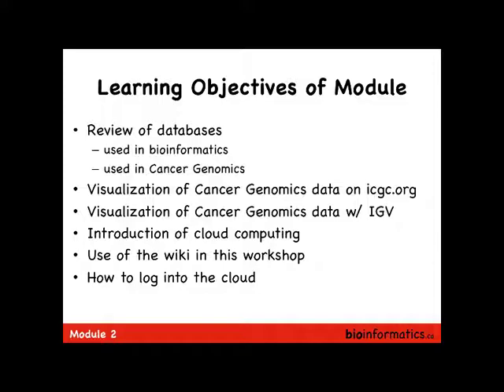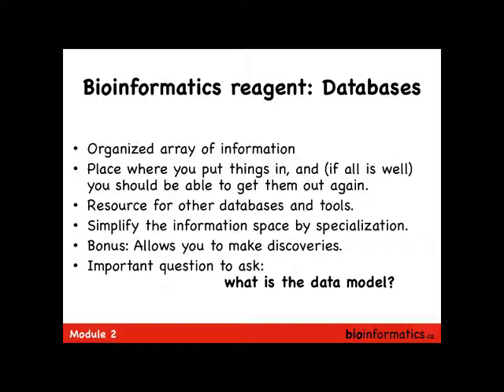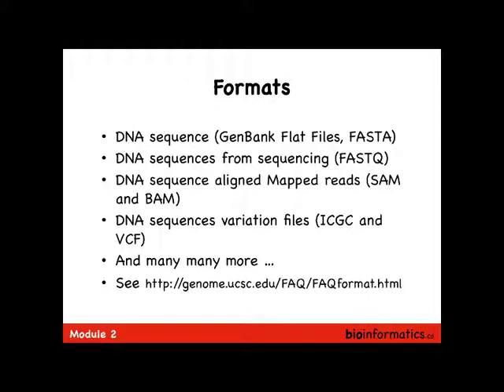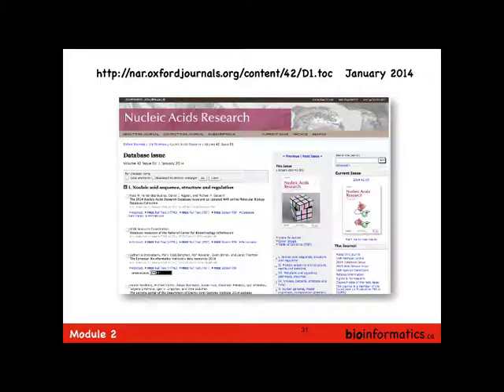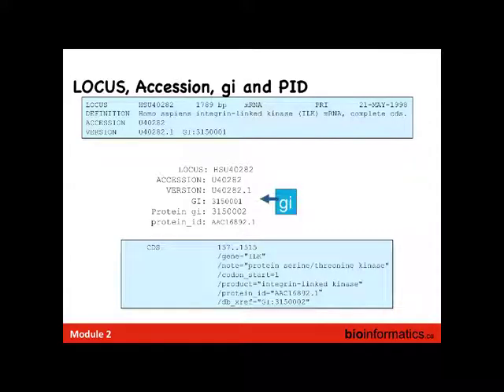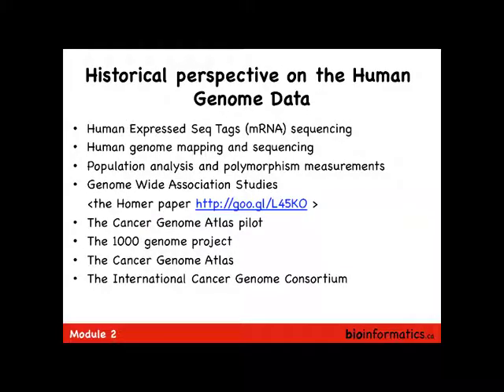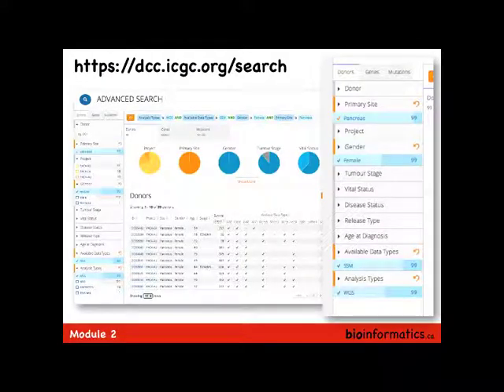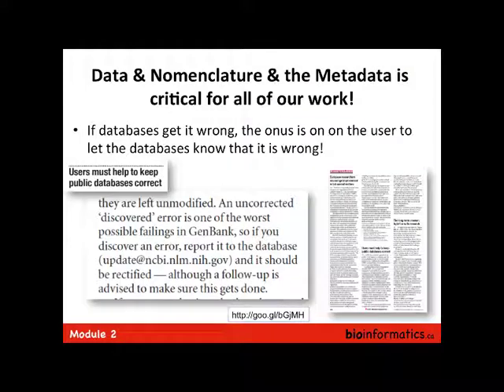Databases and Visualization Tools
Instructor: Francis Ouellette